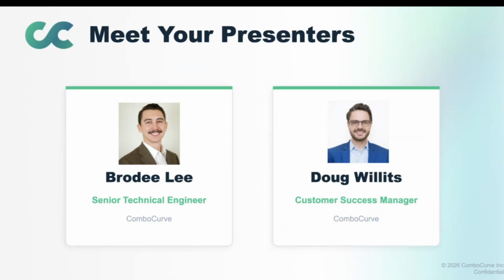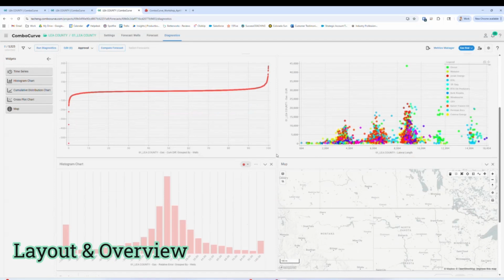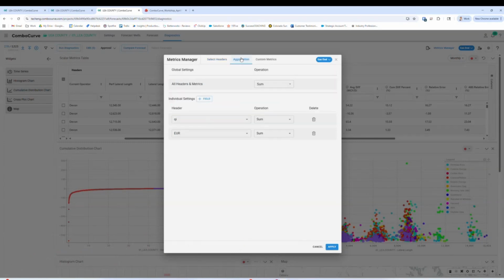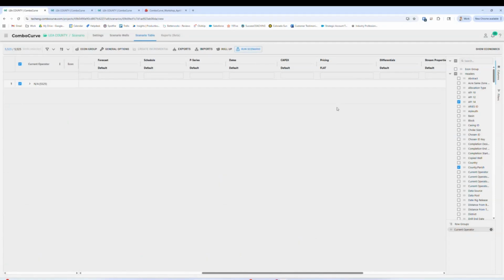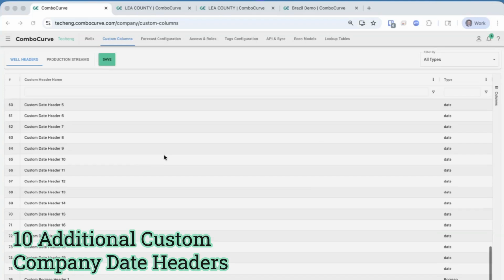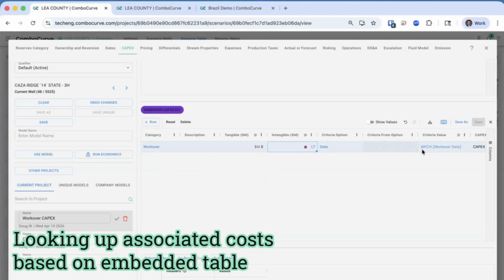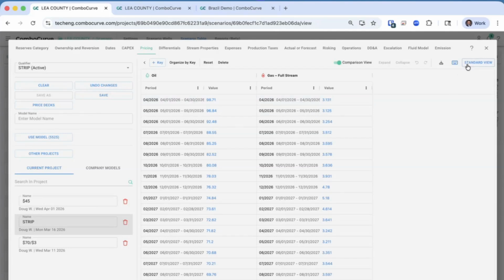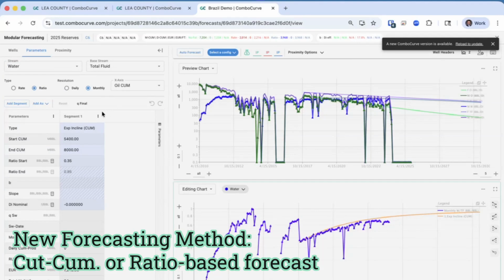CC April New Features Workshop - Recording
Recording of April New Features Workshop.